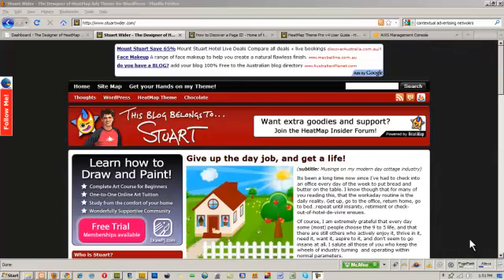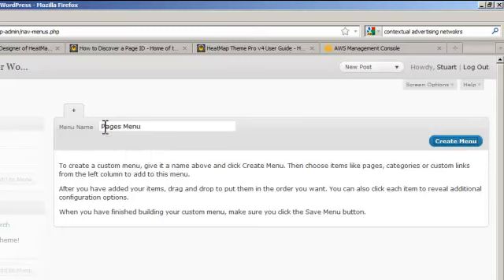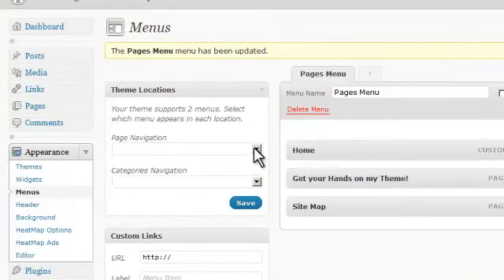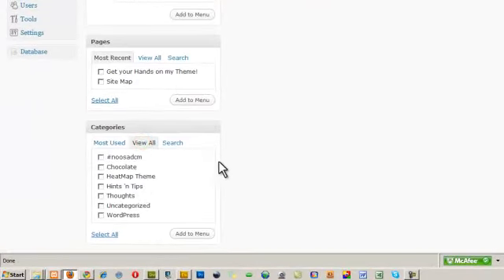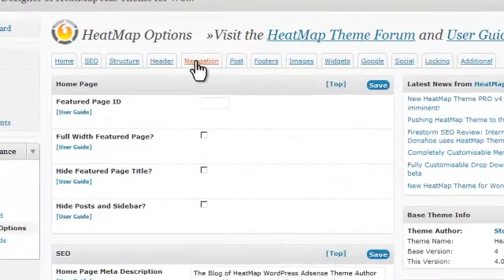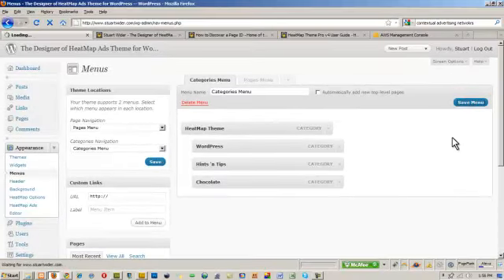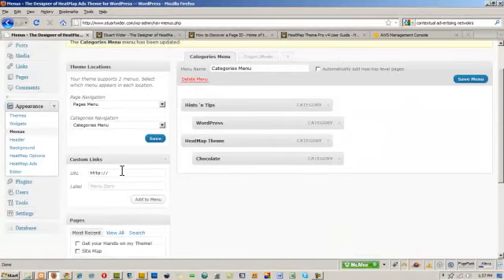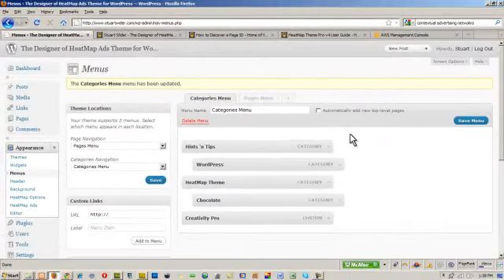HeatMap Theme Pro: How to Create a Custom Menu?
In this tutorial, we are going to learn to create a custom menu with HeatMap Theme Pro on your WordPress website.